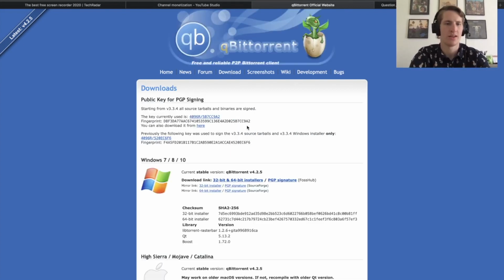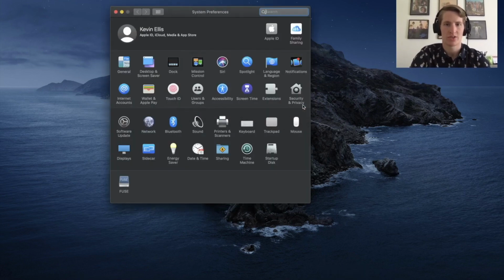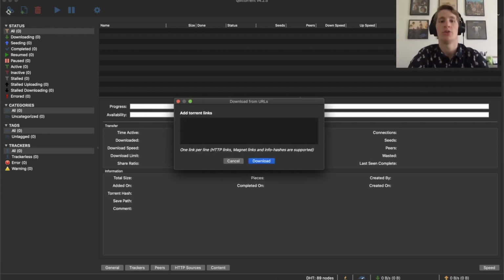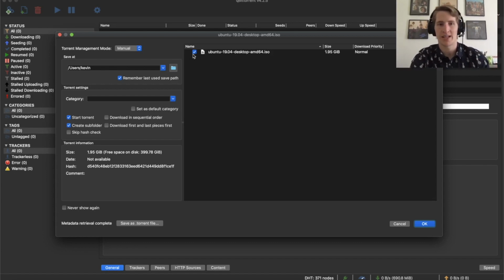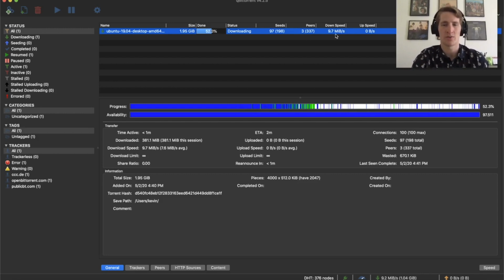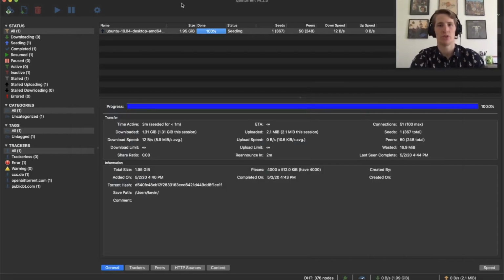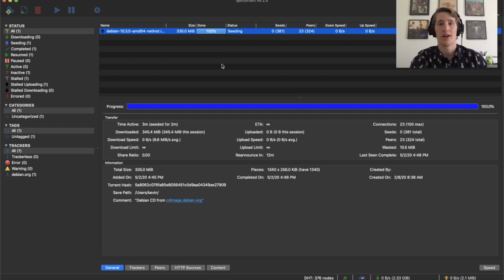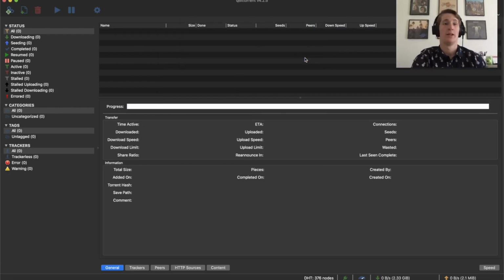HOW TO DOWNLOAD FILES FROM TORRENTS USING QBITTORRENT | Tutorial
Learn how to install and use the torrent client qBittorrent to download files using torrents and the peer-to-peer network.

kev.the_dev